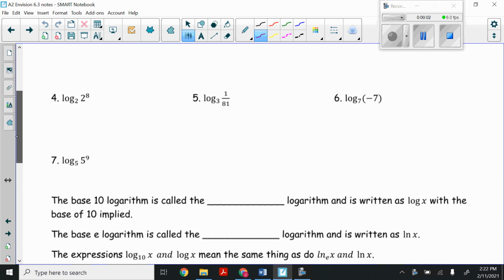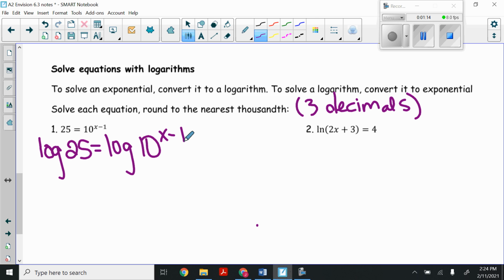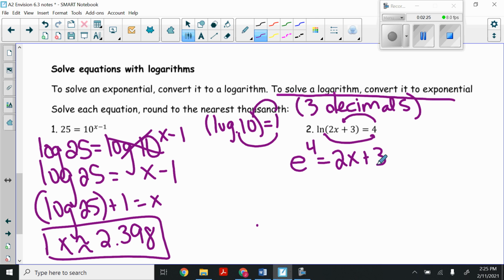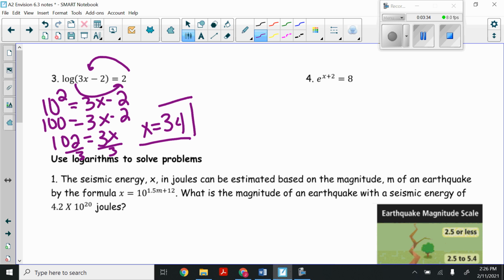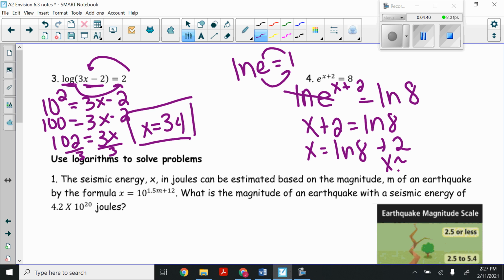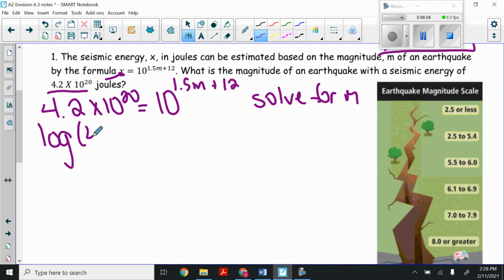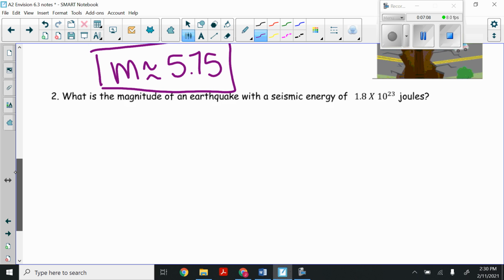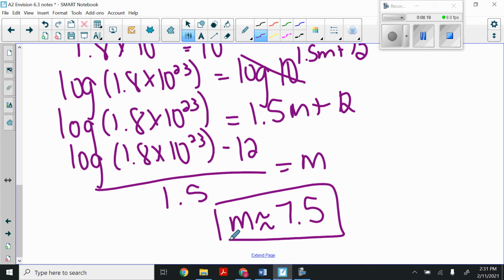A2 6 .3 day 2 video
Solve logarithm and exponential equations